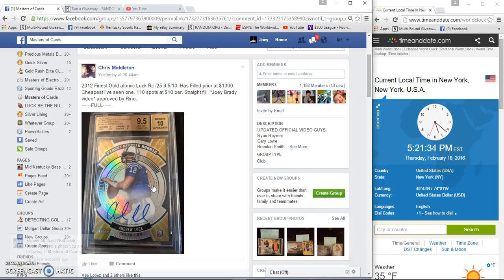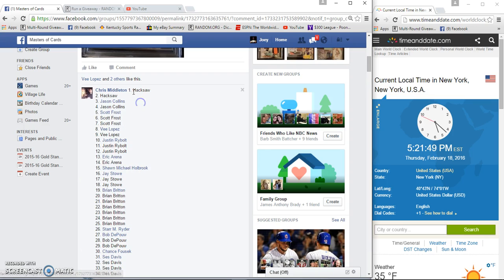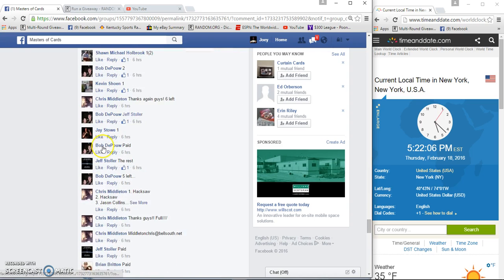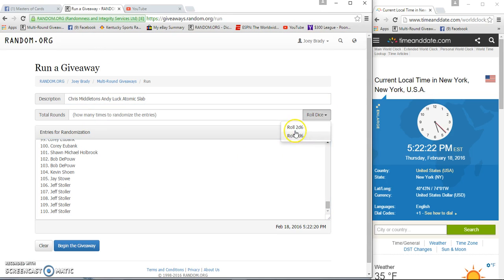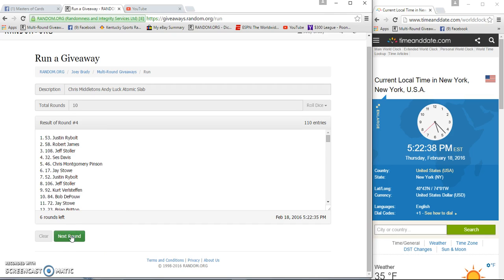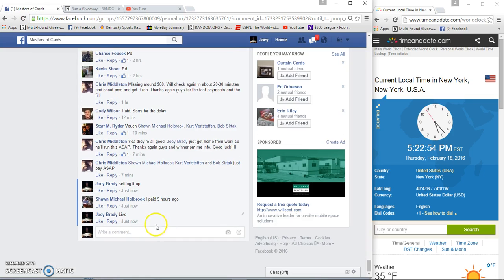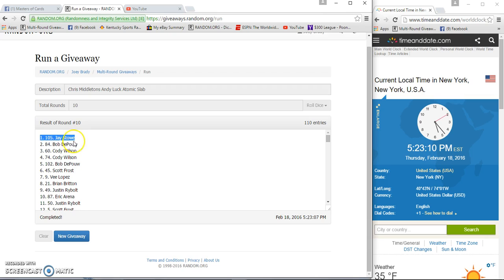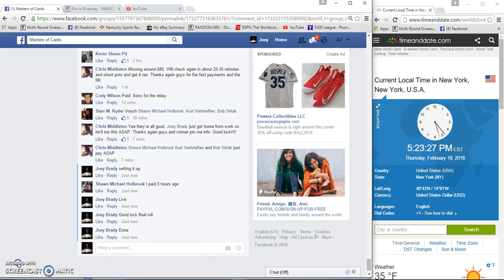Chris Middletons Atomic Slabbed Andy Luck